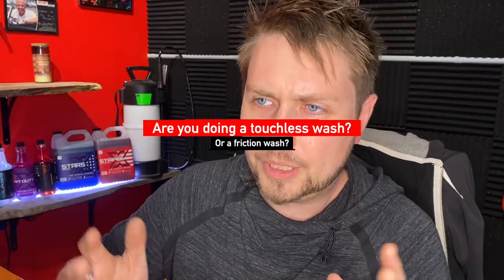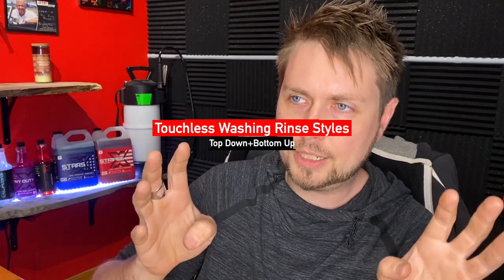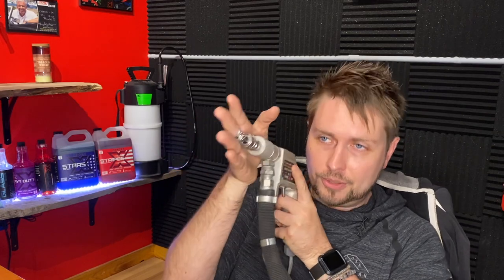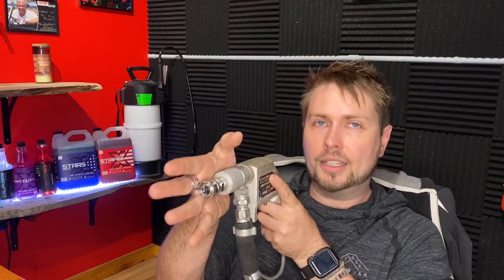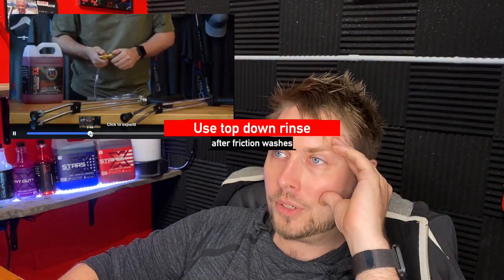Is It Better to Rinse a Vehicle Bottom to Top or Top to Bottom?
In this week's video I thought we would get into the details on rinse techniques for both touchless and friction washes. I'm curious what you guys think works best in your experience, let me know!